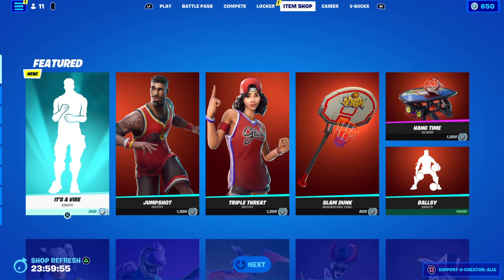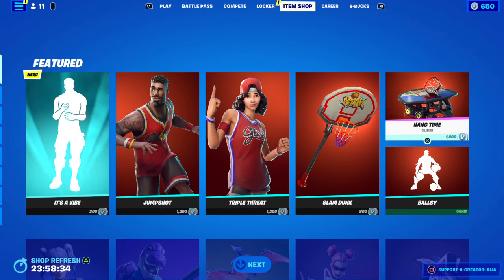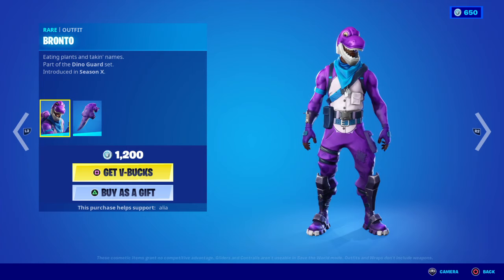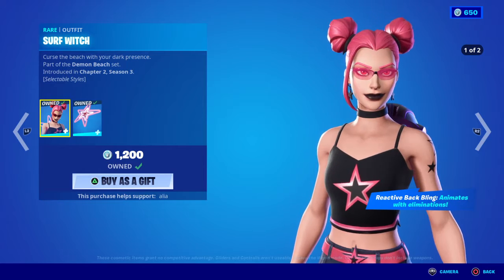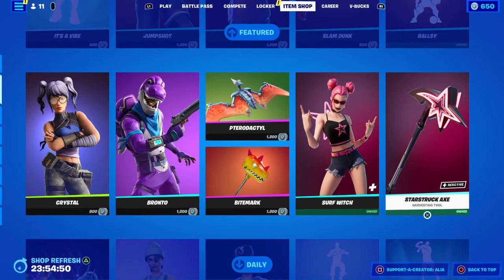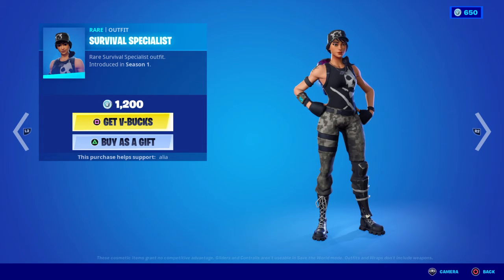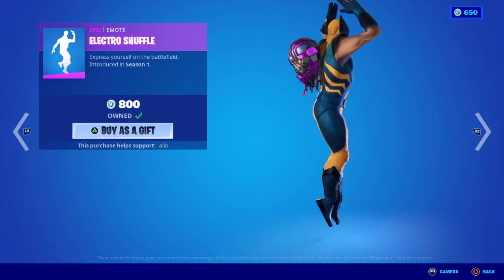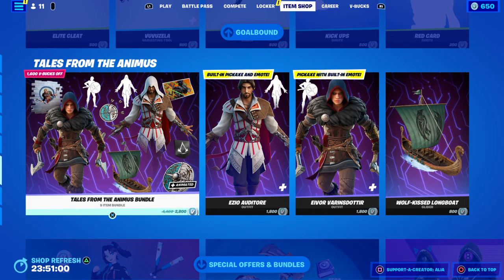Fortnite | item Shop Switch Over for April 9th ( *NEW* Emote its a Vibe The we Dance) 🦖🦴🦖